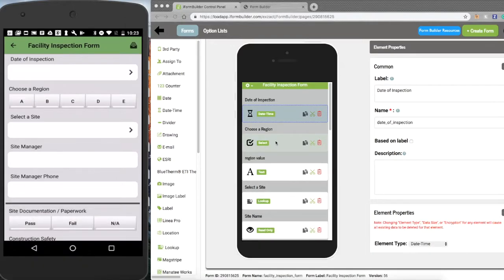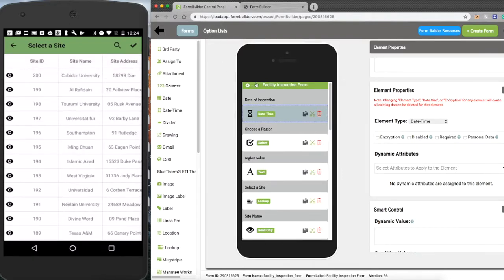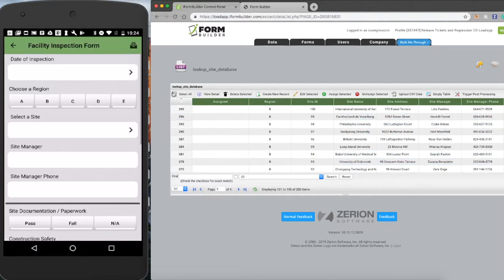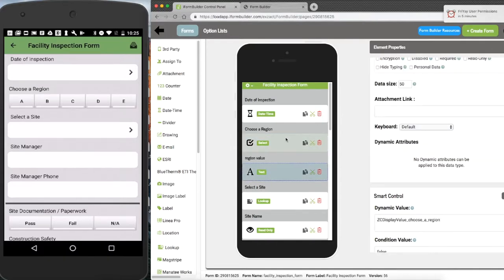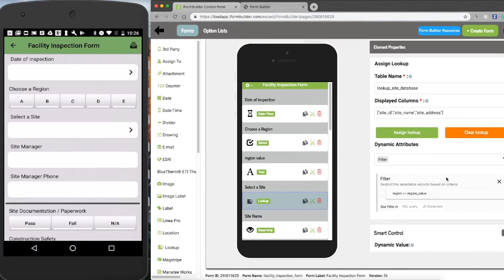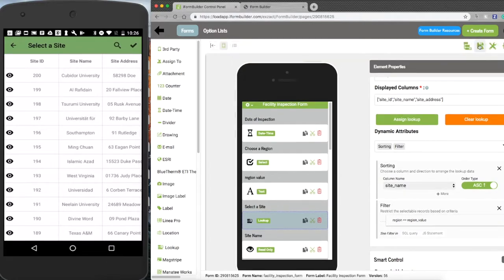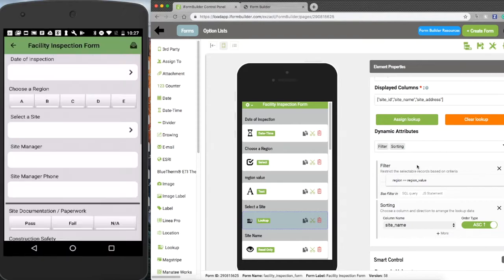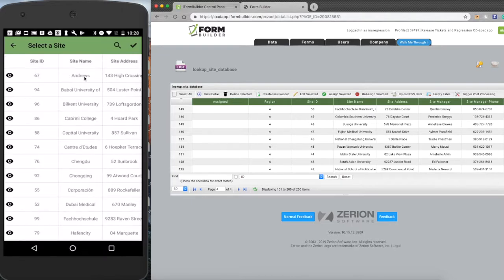Filter and Sort with the New Lookup Element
Our new lookup element opens up so many possibliities by showing a table of records inside the device. On top of that filter, sort and limit this list how you wish.